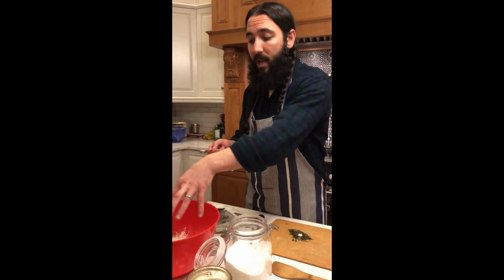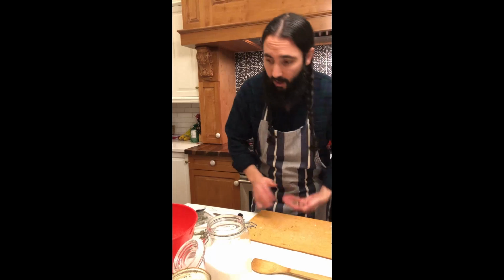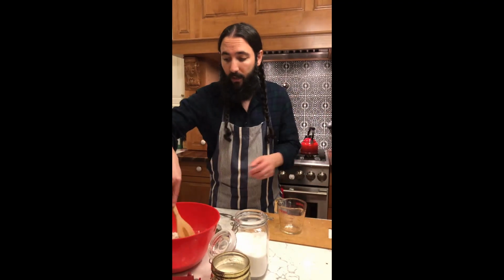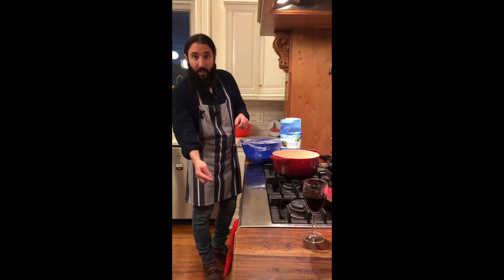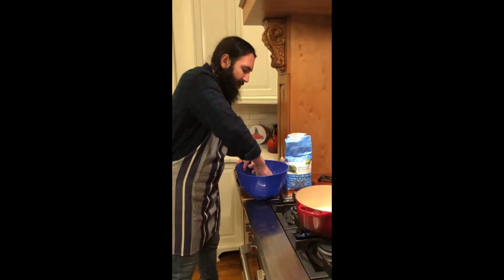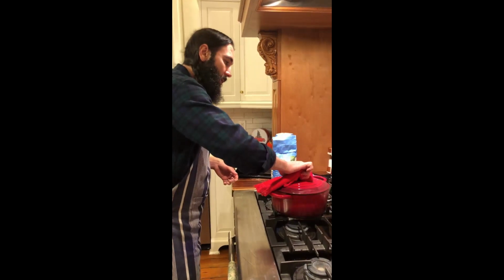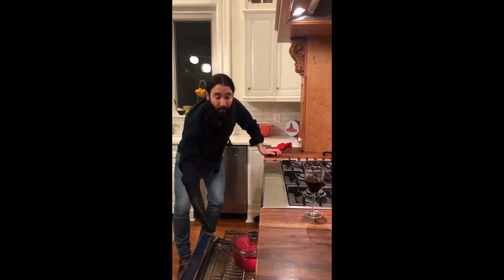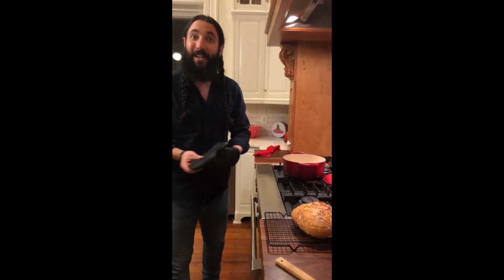Ron Pope | Frankie's Test Kitchen | Homemade No-Knead Bread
Thought I'd play you a little holiday tune & show you how to make bread. Bread is easy. Guitar is hard. I'm better at bread. Full recipe on Frankiestestkitchen.com